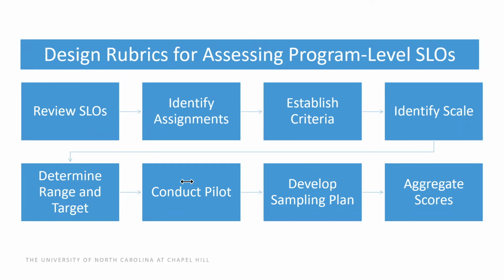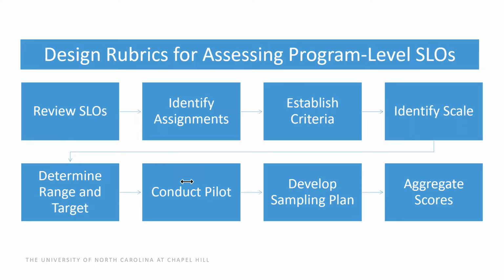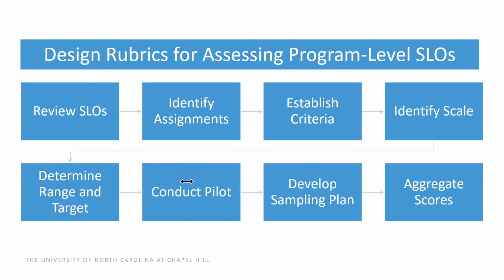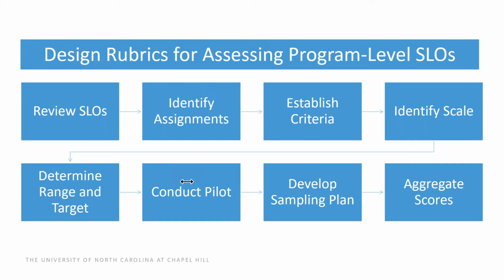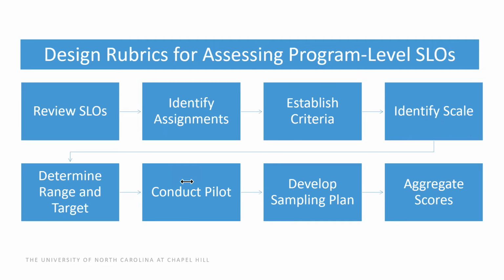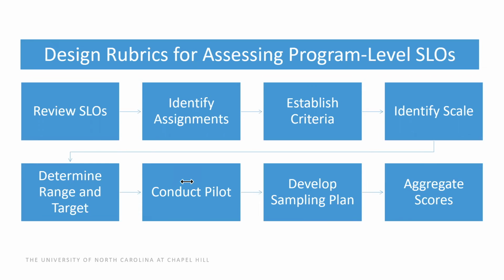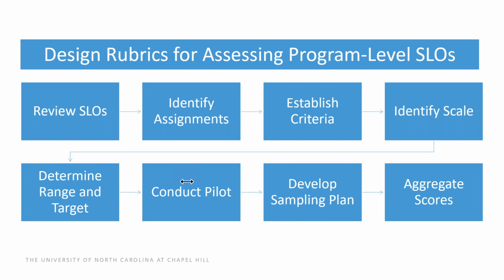Designing Rubrics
Bryant Hutson demonstrates a pathway to designing a rubric for assessing student learning.